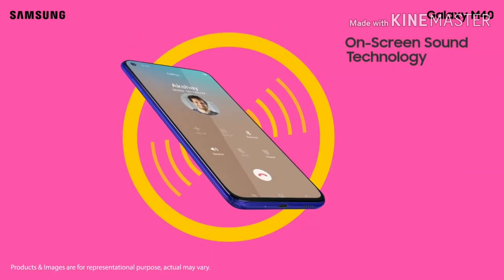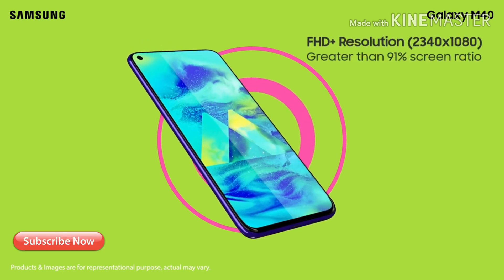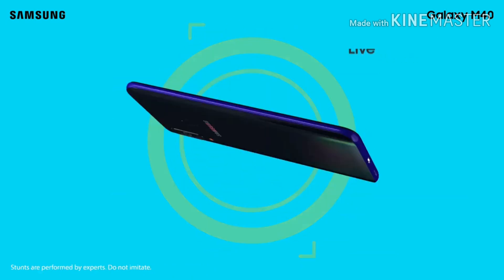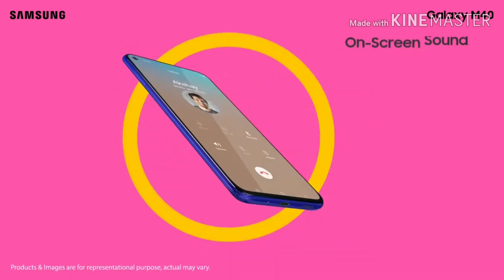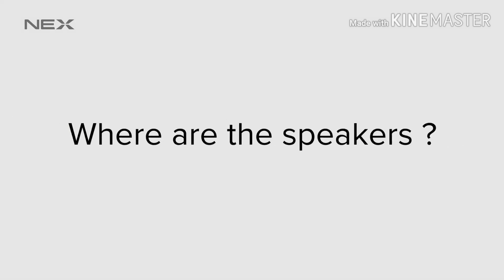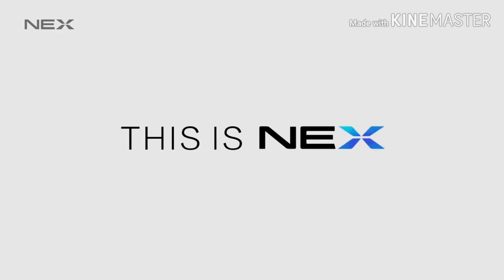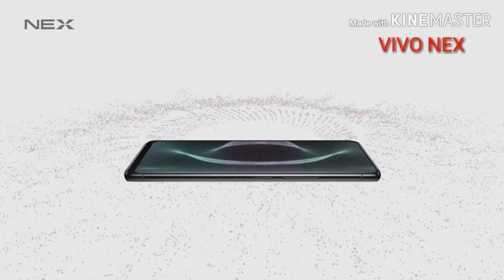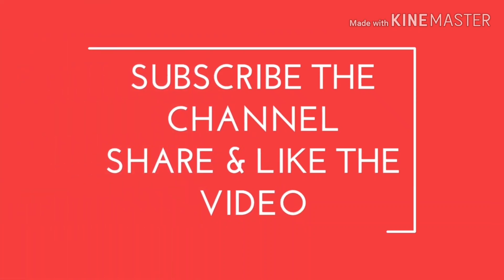What is sound on display technology in Samsung Galaxy M40 ? How screen soundcasting works ?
Sound on display or screen soundcasting technology is going to be surely in all future smartphones. This is going to be the hot technology of future without which no future smartphone will be made. So let's get started..

All your doubts will be cleared about:

What is sound on display technology ?
How screen soundcasting technology works ?
Use of Sound on Display (SoD) technology
How does sound on display work ?
What is samsung sound on display ?
Screen as speaker technology
What is Sound on Display (SoD)?
Samsung on screen audio
Screen sound technology
What is sound emitting producing display?

So friends keep watching the video till the end to know sound on display technology .

I hope you will like the video and share the video with friends and family members.